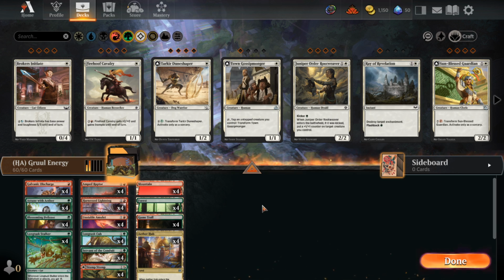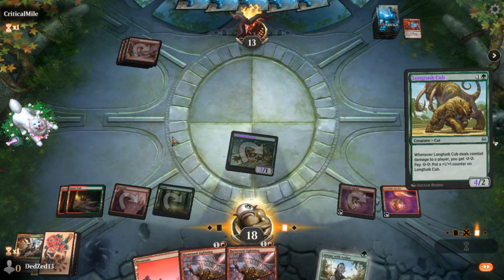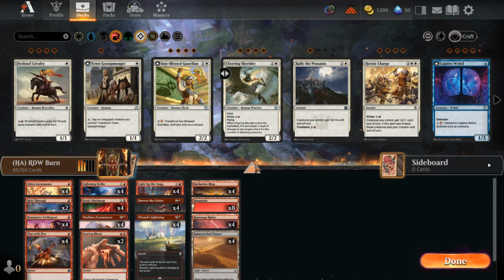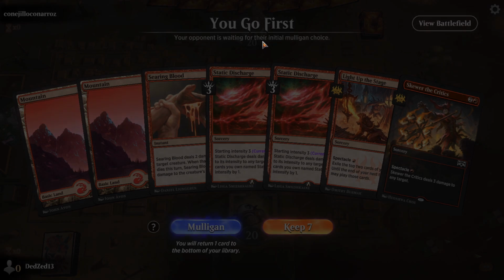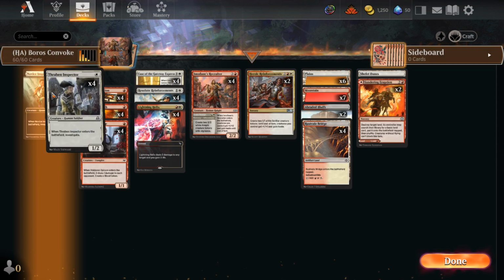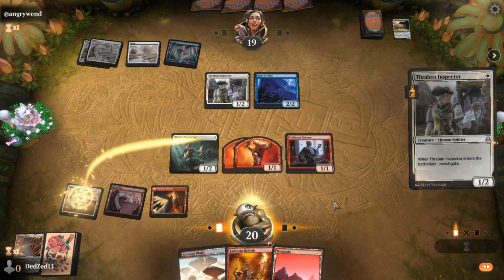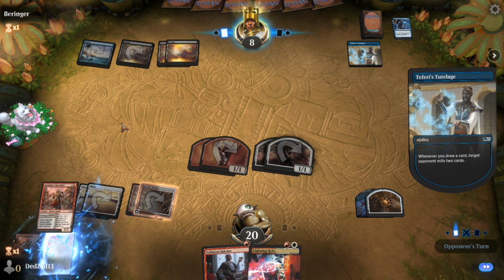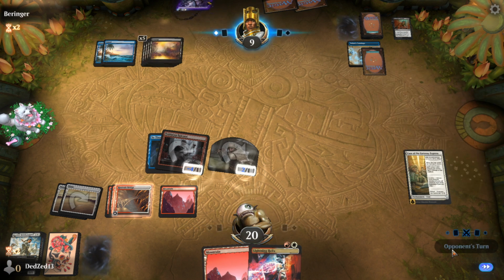Midweek Magic | Historic Artisan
Decklists:
If there is a format or deck you would like to see me post, let me know down below!